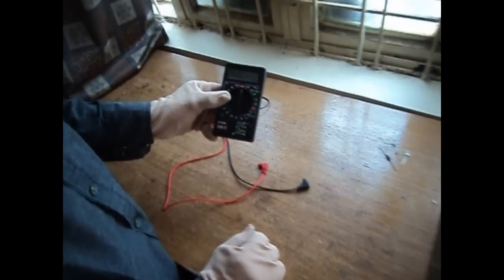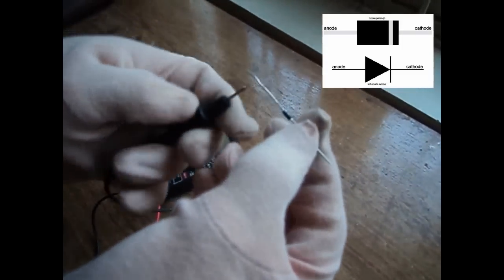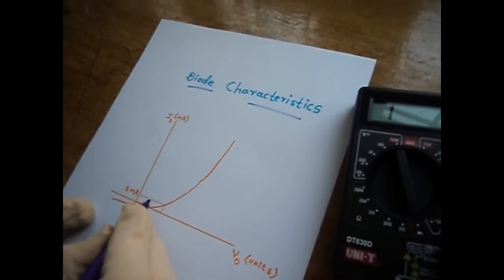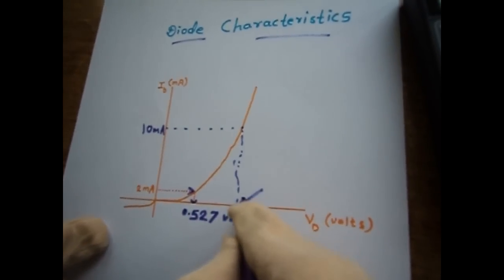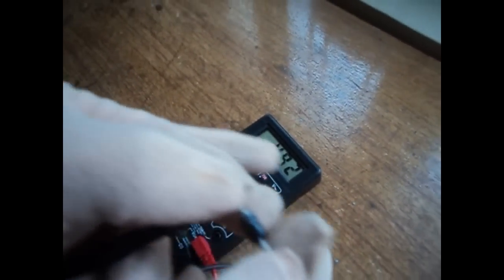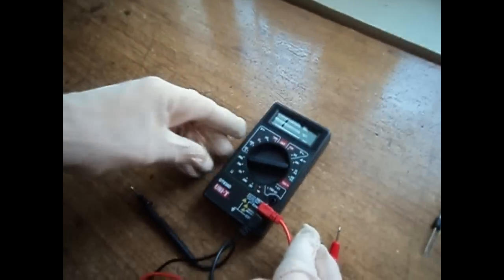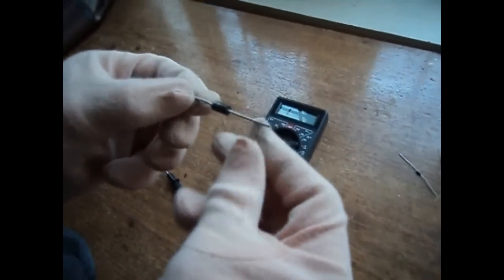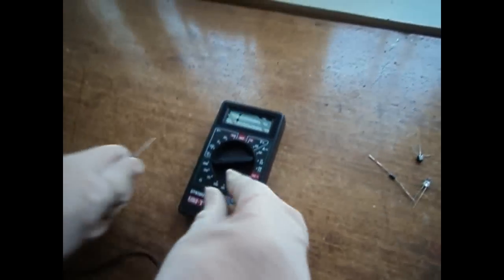Diode and Transistor testing by Digital Multimeter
A digital multimeter has a 2mA internal current source. Placing the dial to diode symbol measures forward bias cut-in voltage of p-n junction. Measuring the voltage gives an idea about diode functioning. For Ge diode, it will be about 0.3V and or Si it will be near to 0.7 V. Also setting dial to ohmmeter mode it indicates reverse bias dc resistance of  a diode.